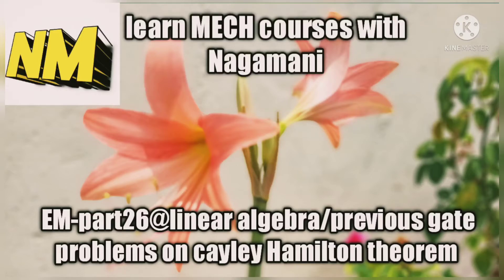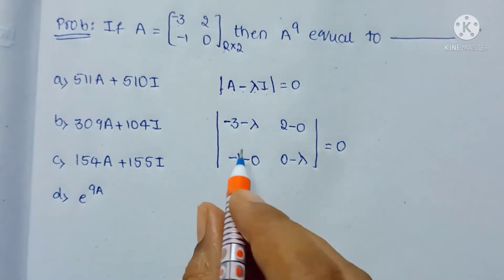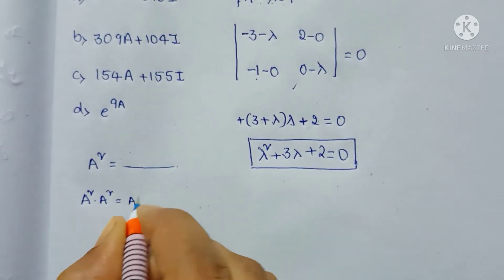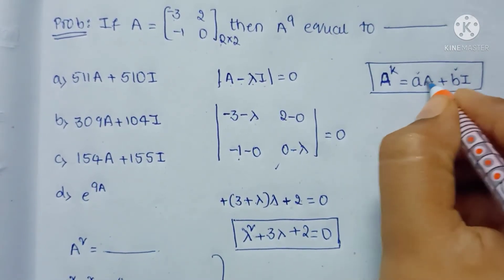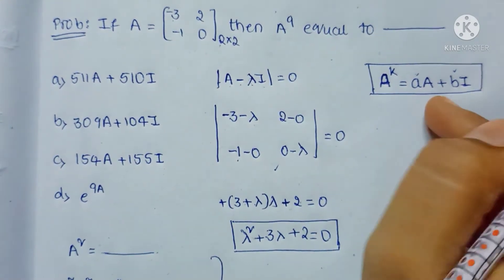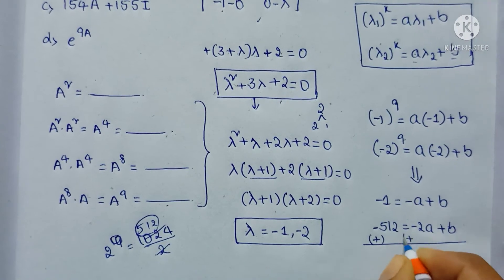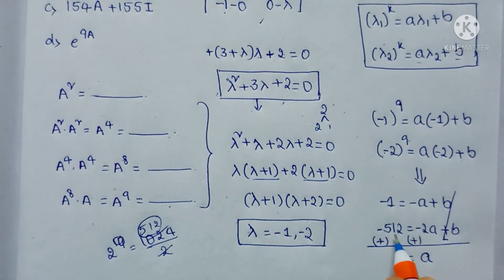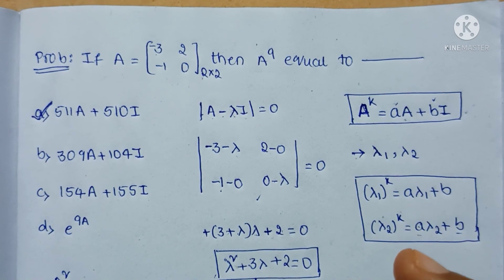24. Example problems on the Cayley Hamilton theorem for finding Power of Matrix || Compitative Exams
this prblms seams like simple but when we are preparing for whole subject we will definitely forget simple things only...so I think this class will help you#gate#btech#engineeringmathematics#linearalgebra#mechanical#cayleyhamilton